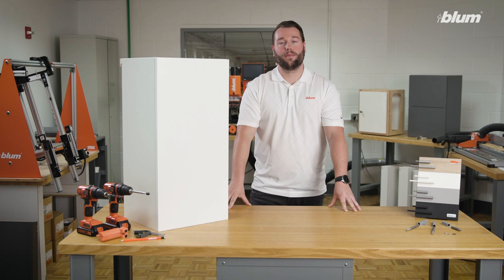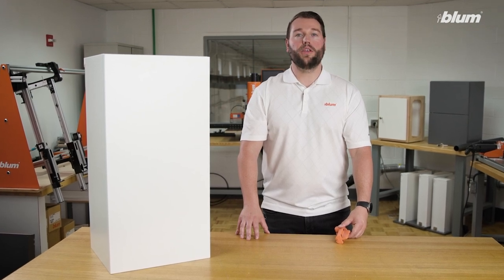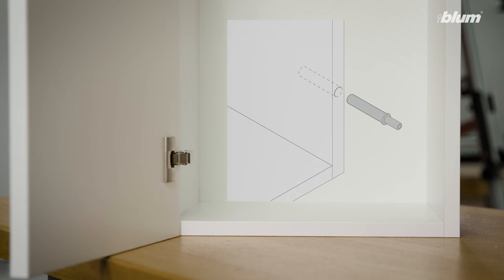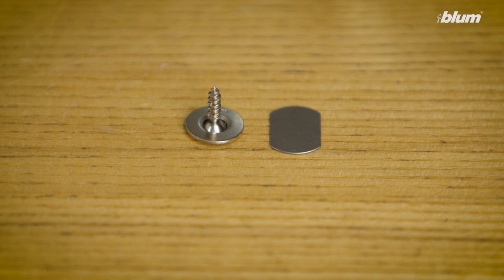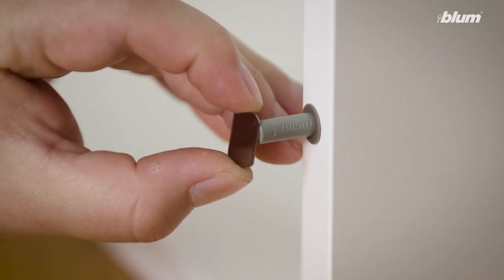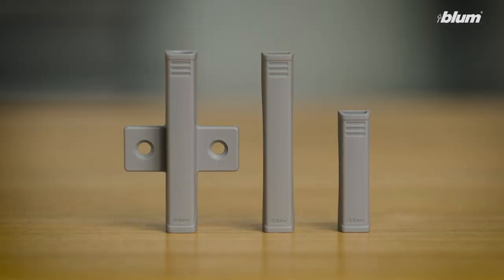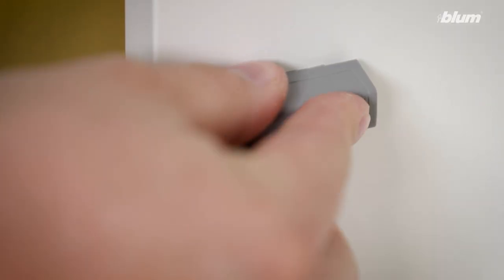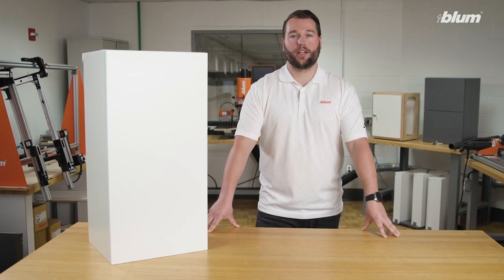How to Install Blum TIP-ON for Doors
In this video, you’ll learn how to measure, drill, and install Blum’s TIP-ON mechanical opening system for doors. TIP-ON can be installed using one of two methods: boring into the side panel or using an adapter plate. When drilling into the side panel, use the Blum TIP-ON for Doors Boring Template to make installation easier.

TIP-ON for doors is Blum’s push-to-open solution, which allows you to push on the door to open it. No handles or knobs needed! TIP-ON comes in options for standard doors, large doors, and soft-close doors.

0:00 Intro
0:12 Color Options
0:19 Types of TIP-ON
0:35 Boring Installation Method
3:02 Adapter Plate Installation Method
4:06 Outro